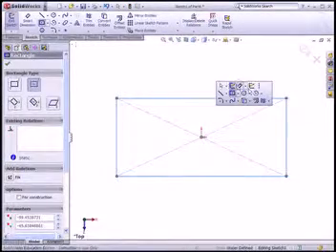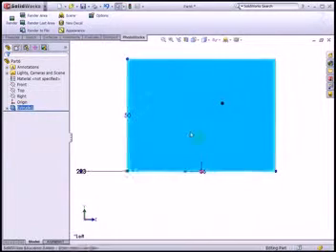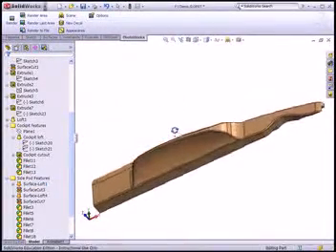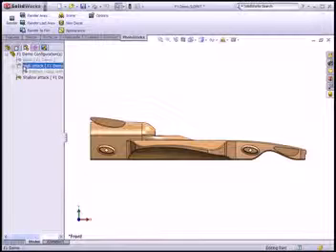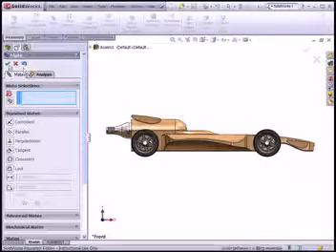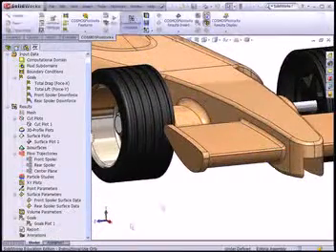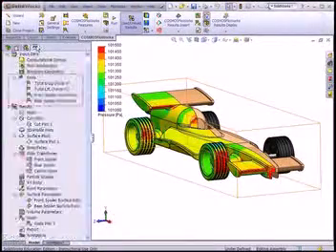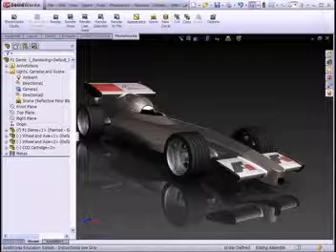SolidWorks and F1 in Schools - Streaming